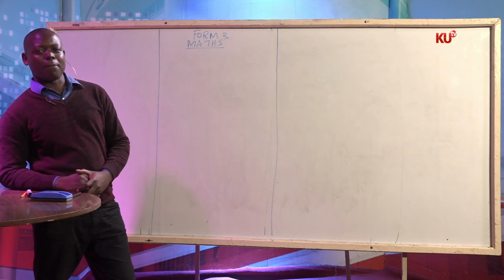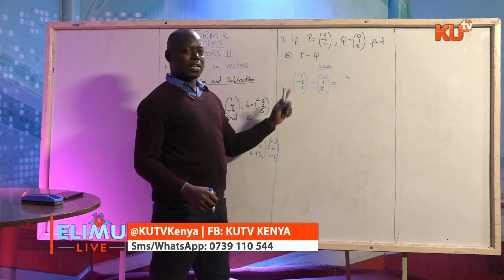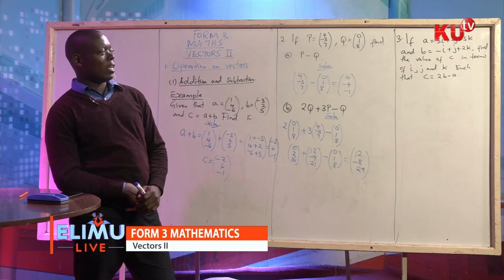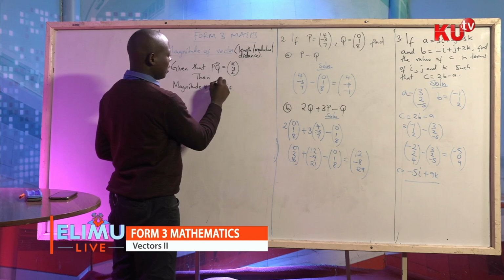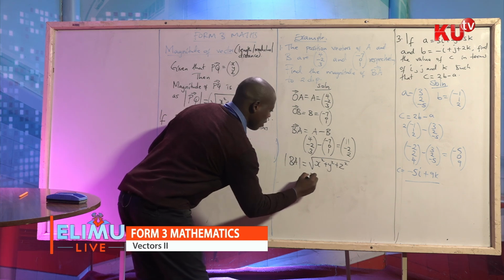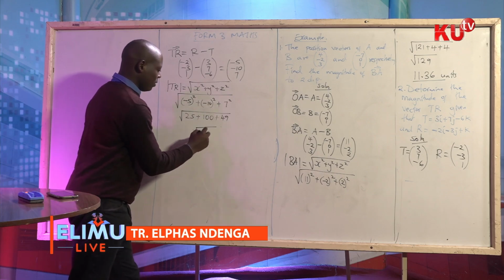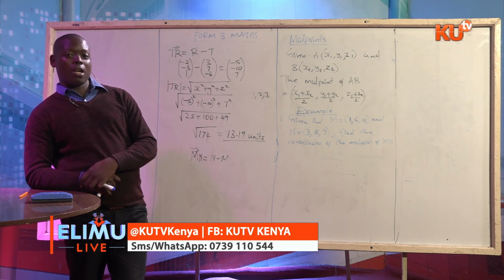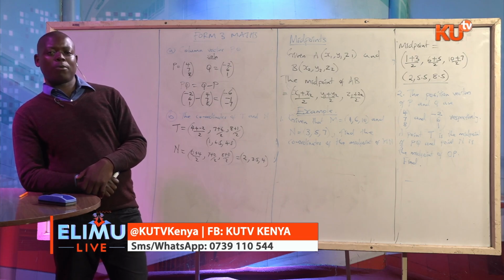Form 3 Mathematics || Vectors 2 || Elimu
Teacher:  Elphas Ndenga